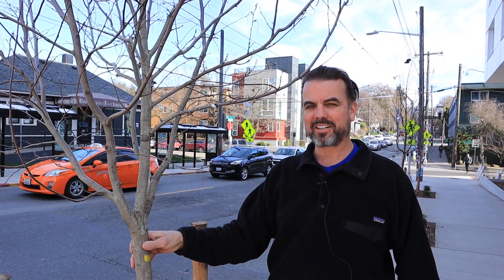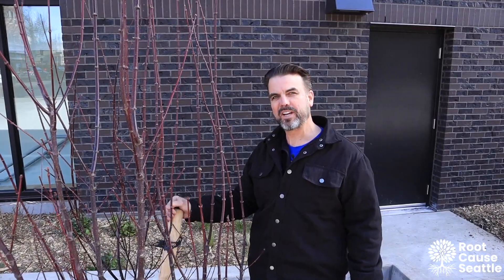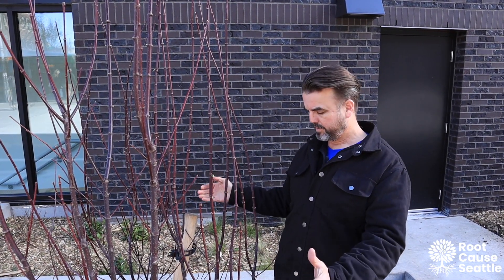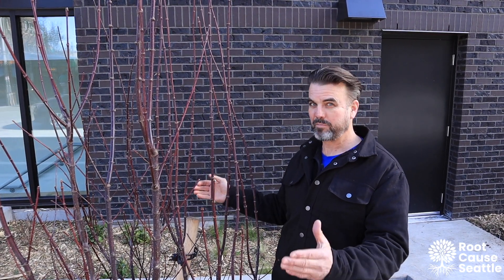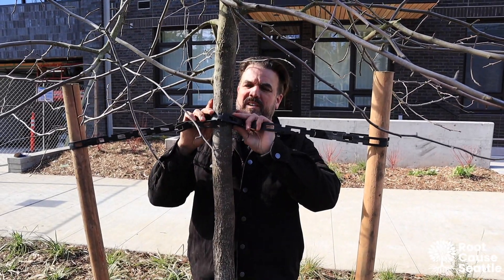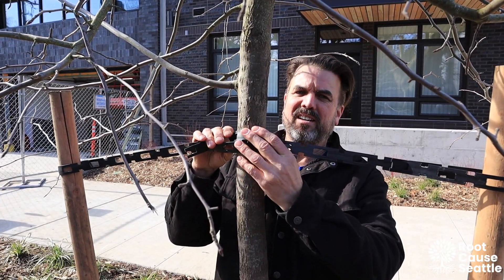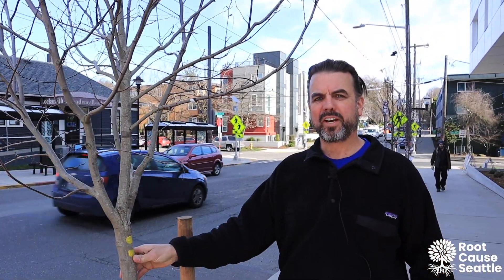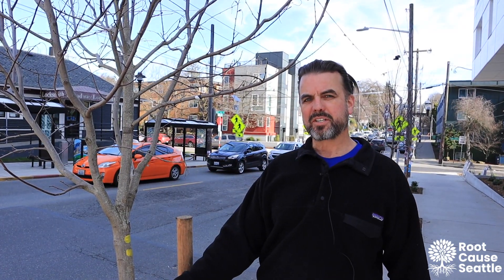The Problem with Tree Stakes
At Root Cause, we are on a mission to "STOP THE TREE STAKE." We walked around Seattle looking at young trees to see some examples of why we think tree stakes are unnecessary on most trees. Many times these stakes can harm young trees in their development by trapping moisture between the plastic and the tree trunk which will cause decay and create a weak point on the tree. In nature, trees need time to develop a strong root system on their own, but a stake can prevent the tree from having that opportunity. Now, we know that tree stakes are often required on projects. In this case, we recommend that the chain not be put tightly around the trunk of the tree, and that the stakes remain in place for NO MORE THAN ONE GROWING SEASON.